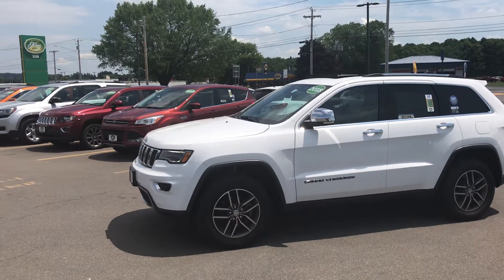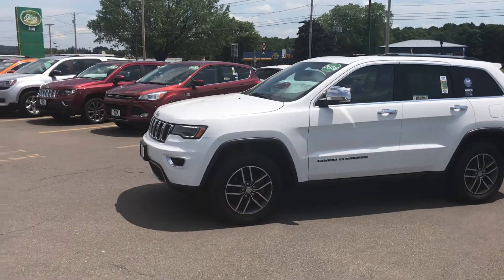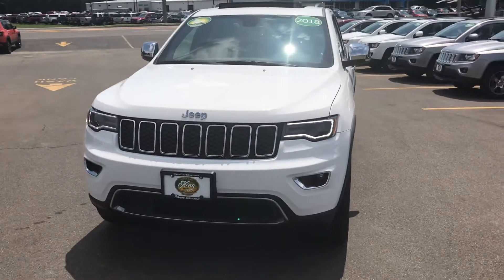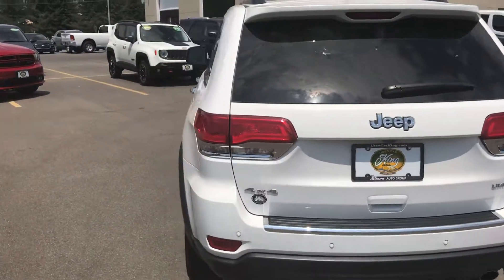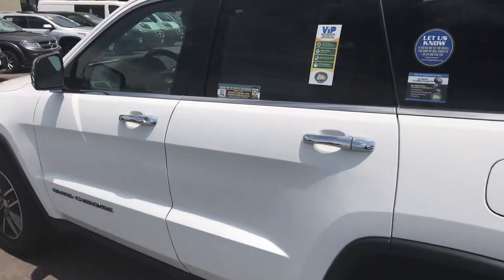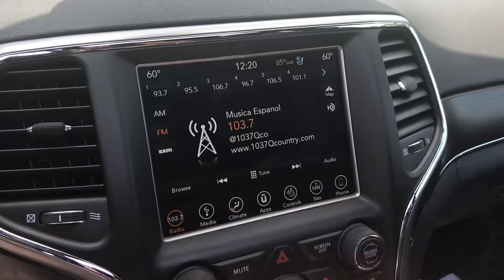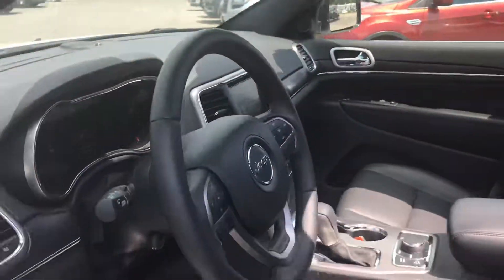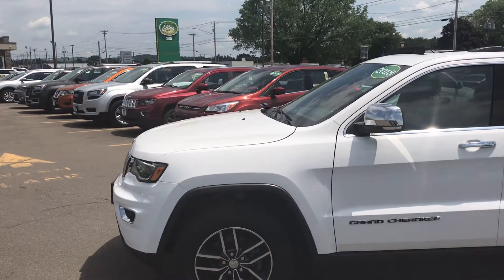2018 Jeep Grand Cherokee Limited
Today’s vehicle pick of the day... this 2018 Jeep Grand Cherokee Limited. This Grand Cherokee has got all the great features you’d expect and then some and in this amazing Bright White it will catch everyone’s eye rain or shine.

Some of the great features of this Grand Cherokee include Heated Front and Back Seats... Cooked Front Seats... Heated Steering Wheel... Navigation... SiriusXM... Remote Start... Power Rear Liftgate... and a Panoramic Sunroof just to name a few.

This vehicle is here and ready to be driven by you. So stop down and see me today at the Used Car King Cortland.